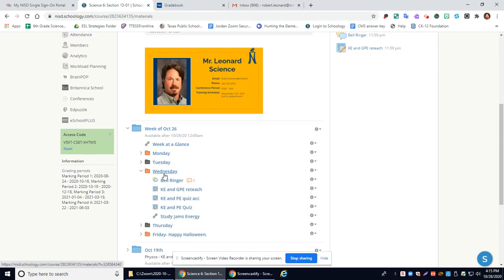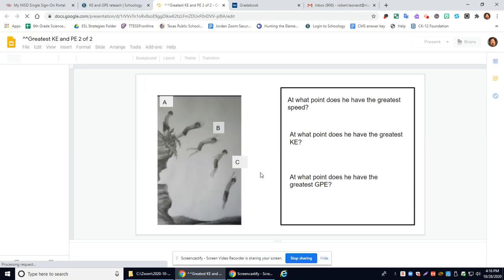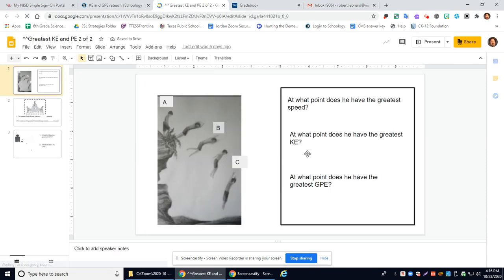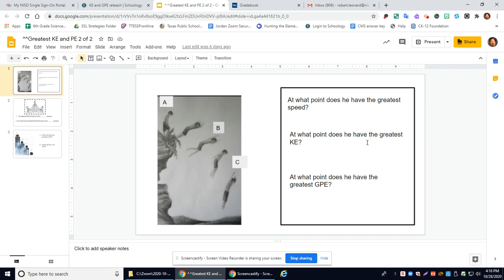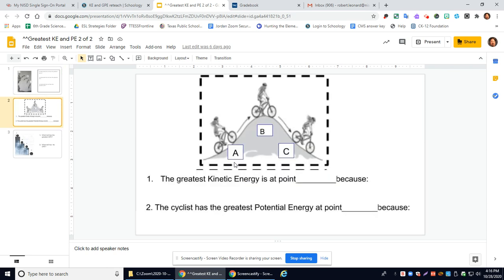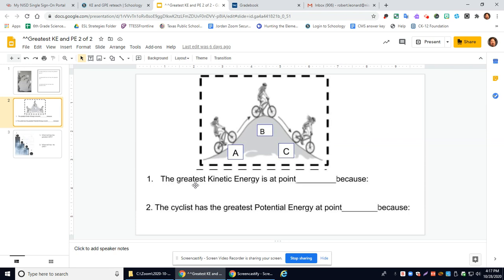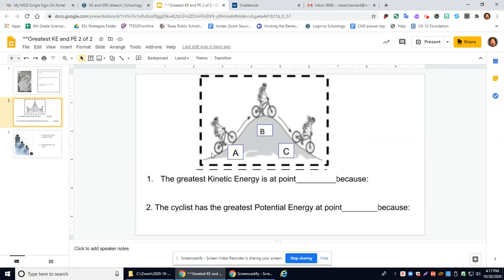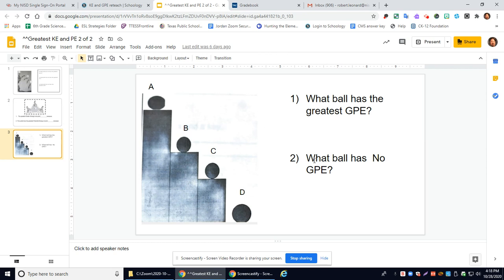Untitled: Oct 28, 2020 4:18 PM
KE and PE reteach